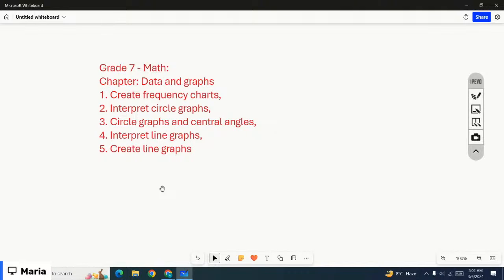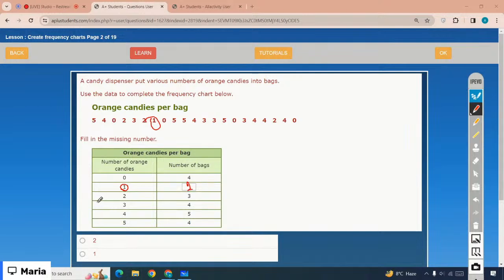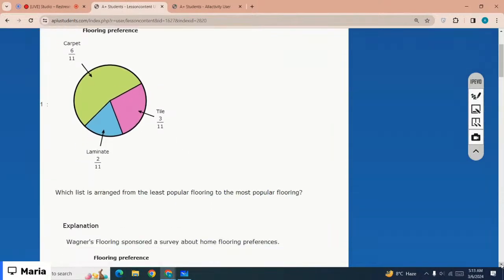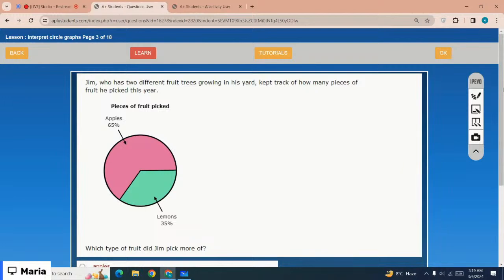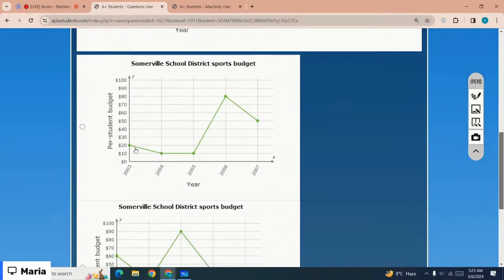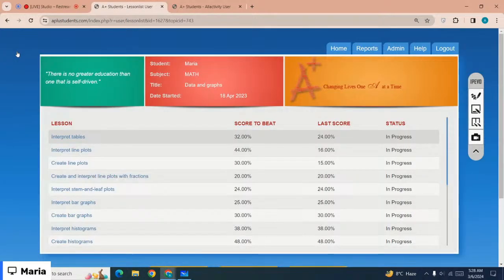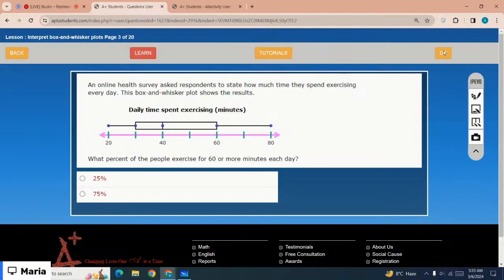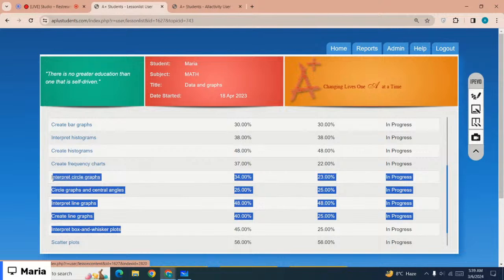Grade 7 - Math: Create frequency charts, Interpret circle graphs, Circle graphs and central angl…